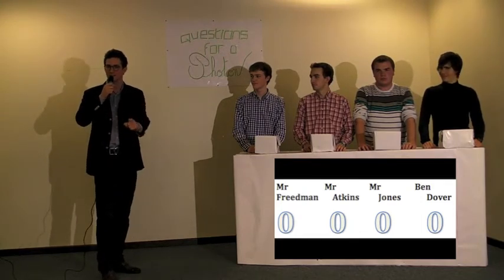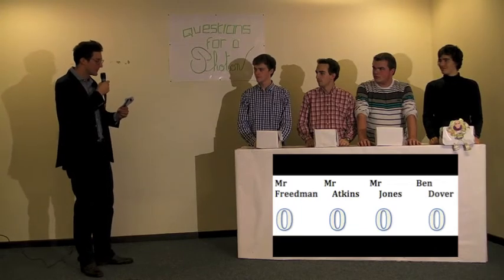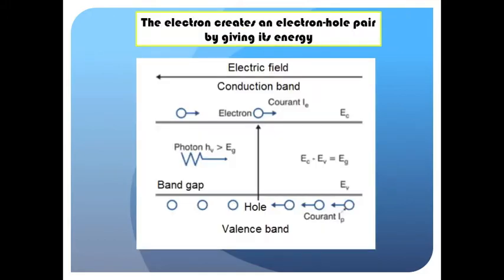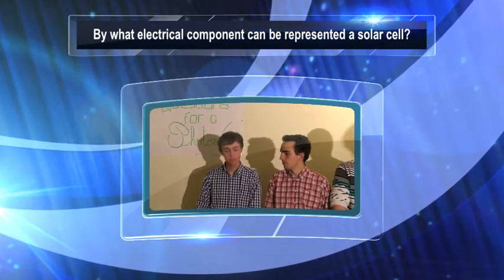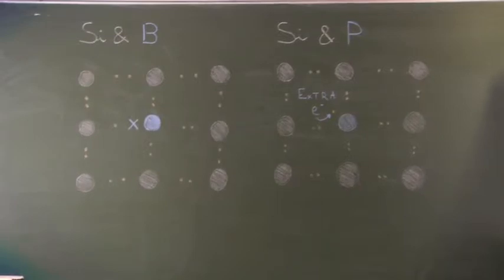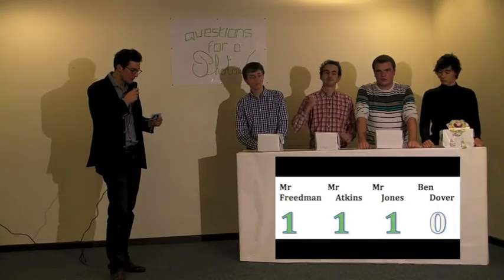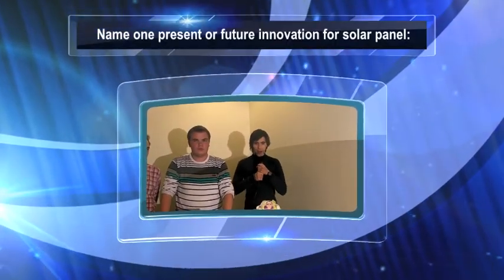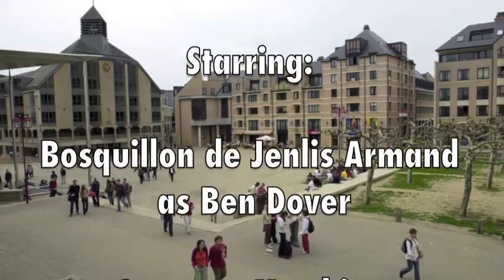Questions For A Photon - Photovoltaic presentation - EPL group 1262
Fr: Cette vidéo est le résultat d'un travail consistant à expliquer de manière ludique des concepts techniques concernant les cellules photovoltaïque. Réalisée dans le cadre du cours de projet de l'Ecole Polytechnique de Louvain (EPL) à Louvain-la-Neuve (UCL). Bon visionnage !

En: This video is the result of a work consisting in explaining  technical concepts about the solar cells on a ludic way. It has been realized as part of the project course of the Ecole Polytechnique de Louvain (EPL) in Louvain-la-Neuve (UCL). Enjoy the show !

Starring:

Bosquillon de Jenlis Armand
as Ben Dover

Constant Matthieu
as the Voice-over

Crahay Gilles
as Mr. Atkins

Debray Louis-Nathan
as Mr. Freedman

Fourquet Antoine
as Mr. Jones

d'Hoffschmidt Martin
as the presenter

Roelandt Olivier
as the Lab Guy

Editing:

Roelandt Olivier

Cameramen:

Constant Matthieu
Roelandt Olivier

Location:

PC06, Louvain - la - Neuve

Sources:

icampus.uclouvain.be
journeesdupatrimoine.be
muse.ucl.ac.be

Original score :

Theme song - "Question pour un Champion" (France Television)
by Alain Wisniak